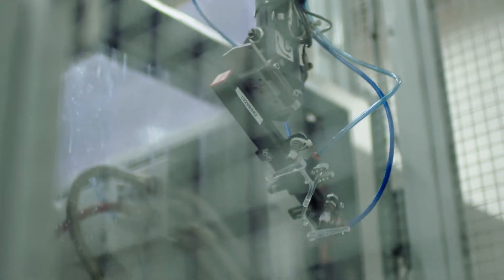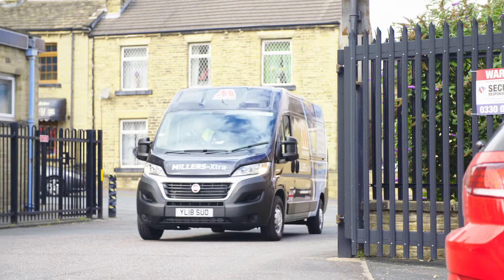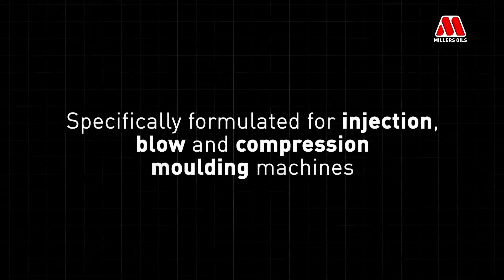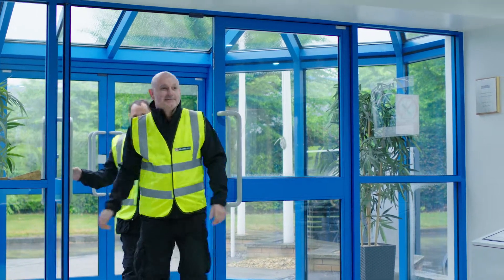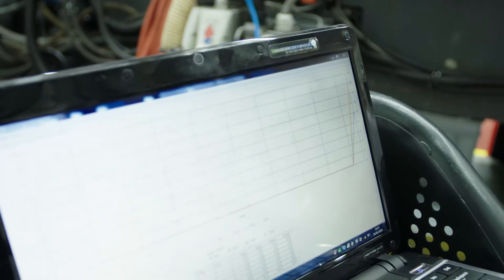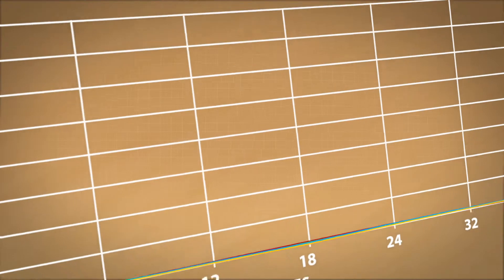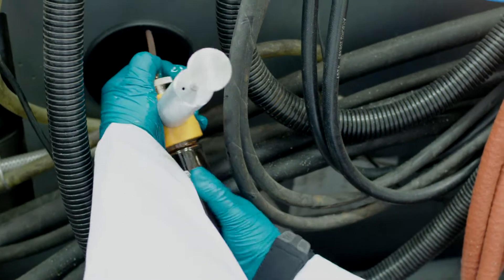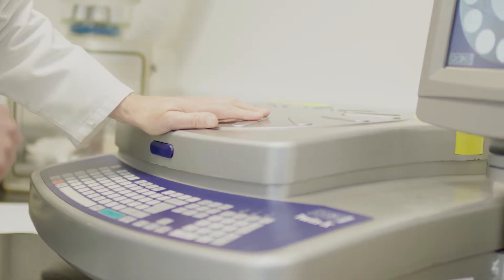Millers-Xtra service for the plastics industry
Increase machine utilisation and reduce costly down-time with the Millers-Xtra programme tailored for the plastics industry.